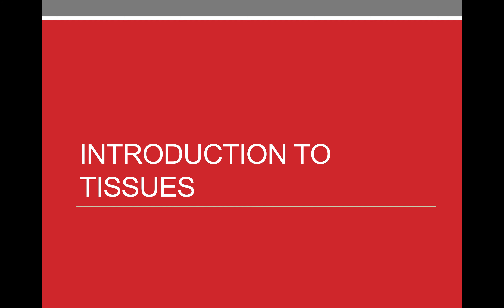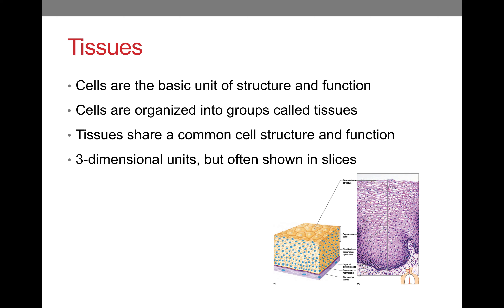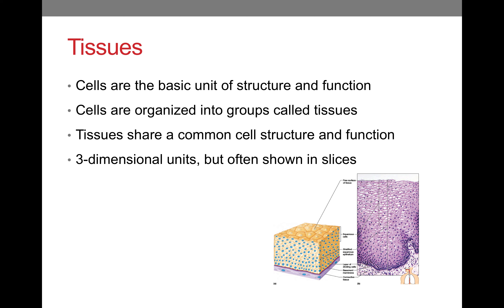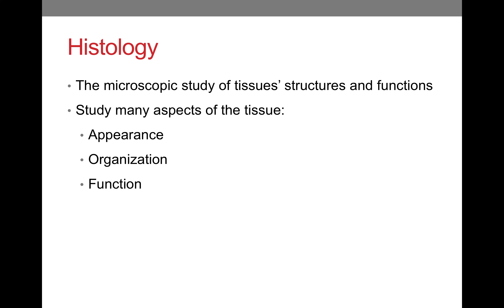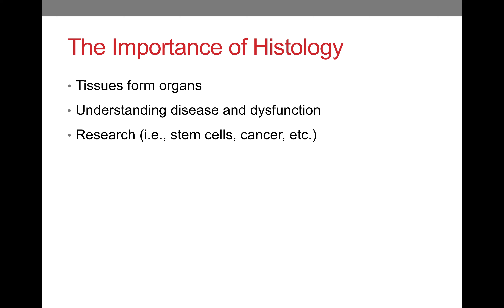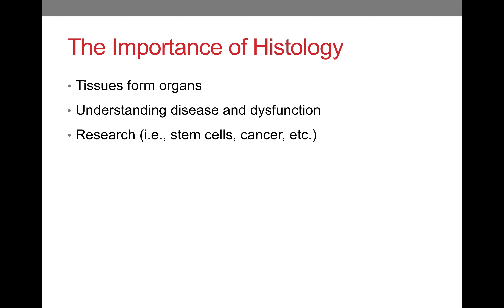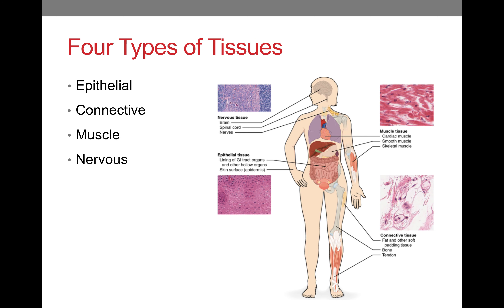Introduction to Tissues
[Video created for personal classroom use only. Rights to all images are retained by their original owners.]